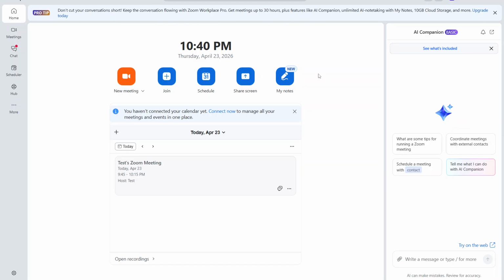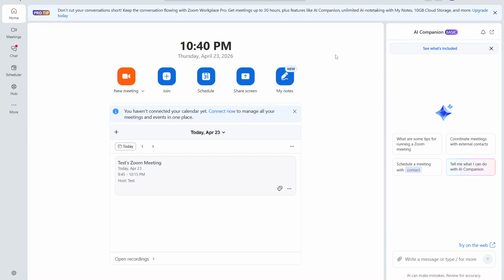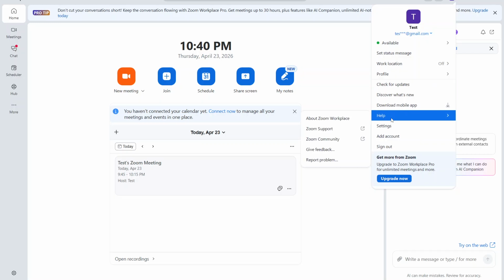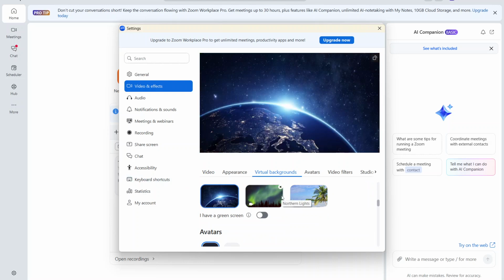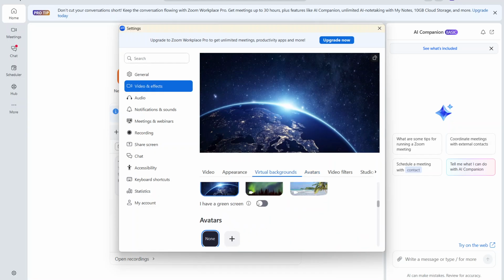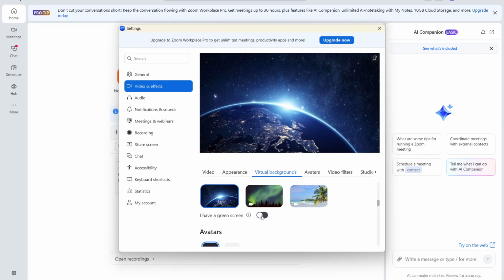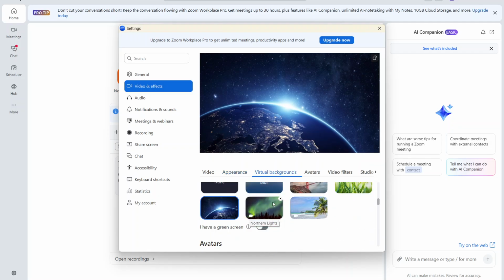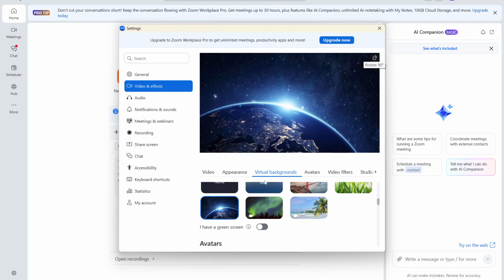How To Use Zoom Virtual Background Without Green Screen